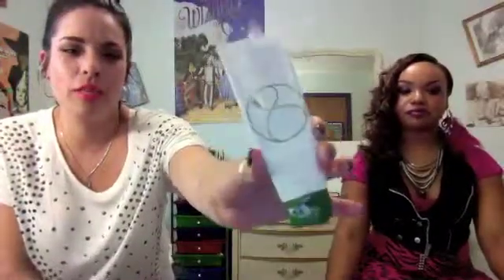Must Watch! Contouring tips, tricks and trends!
Contouring tips, trends, tricks and fun!